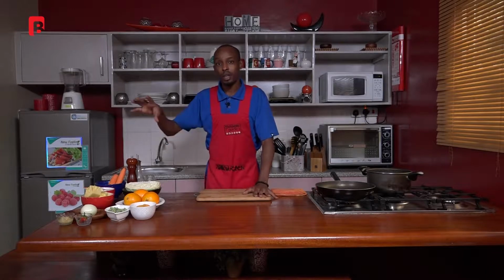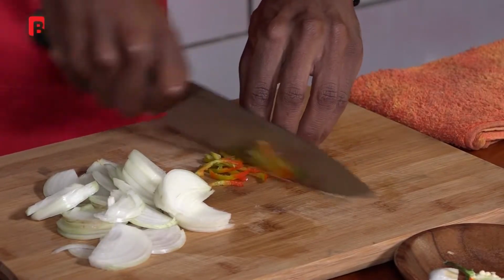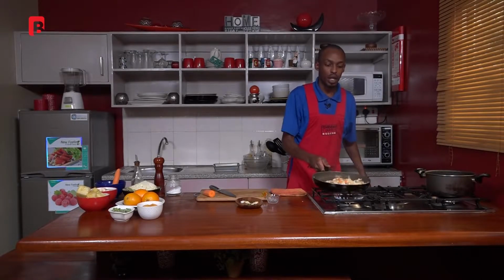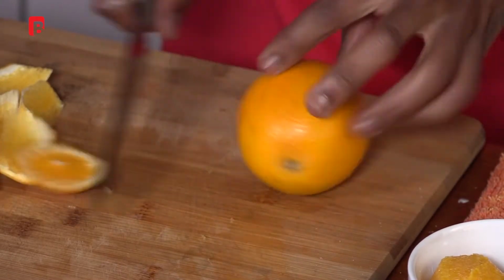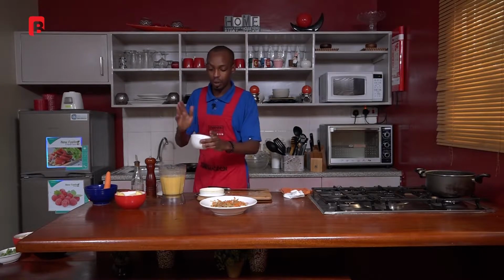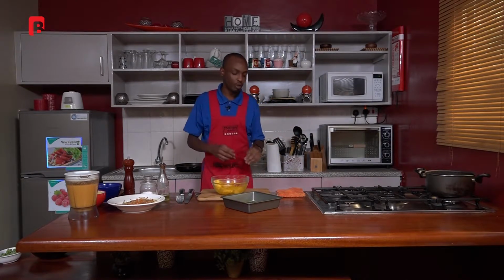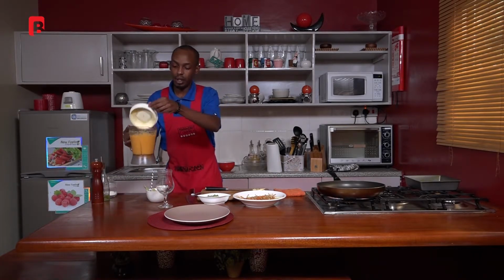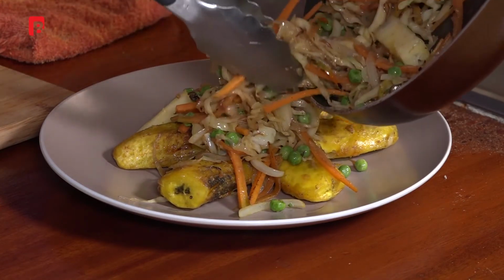BAKED MATOKE | MINCED MEAT AND CABBAGE | ORANGE CARROT PINEAPPLE SMOOTHIE | DINNER GUIDE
Cooking has no limitation or rule…to make authentic and unique cuisines you need to be wild in thoughts and find inspiration. Let’s get wild and have a bit of fun with crazy exotic yet easy to do cooking recipes with Chef Andy as  he makes  Baked Matoke,Minced Meat,cabbage,Orange,Carrot and Pineapple Smoothie. Let your kitchen be your secret lair to where you (sssshh) secret recipes are made, and of which every food lover would want to get their hands on.

ChefAndyThuo DinnerGuide BakedMatoke,MincedMeatwithcabbage#Orange,CarrotPineappleSmoothie#BrandPlusTV